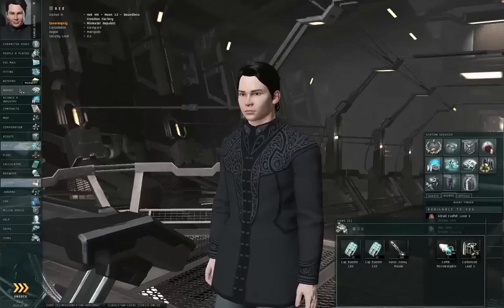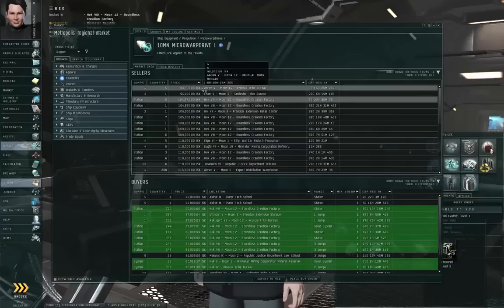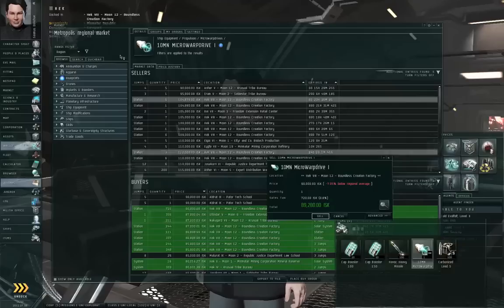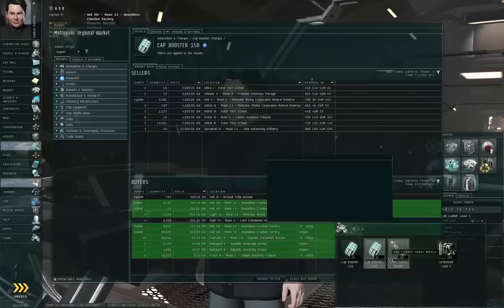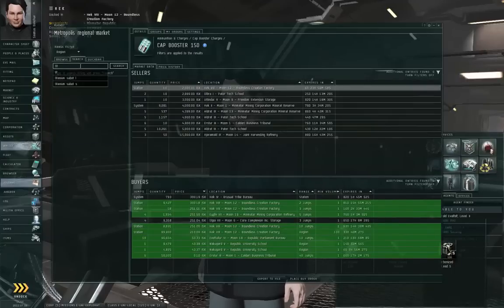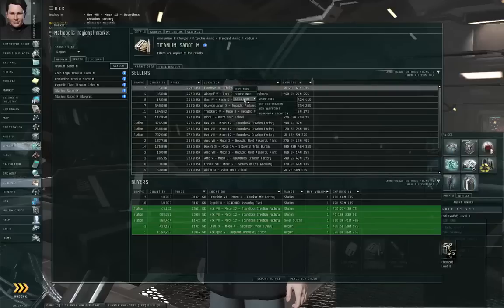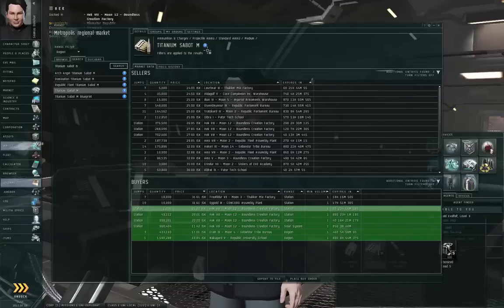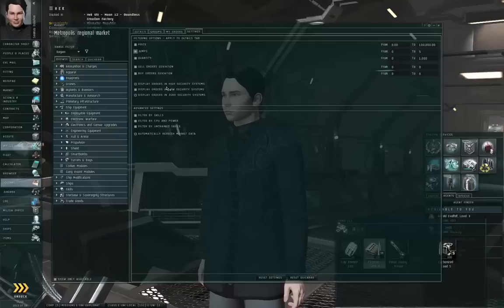Market - Orders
The basics of how Buy Orders and Sell Orders work.